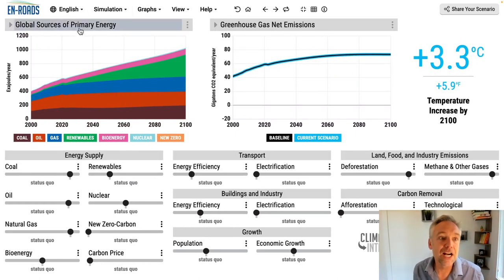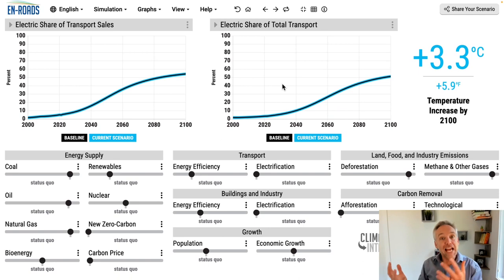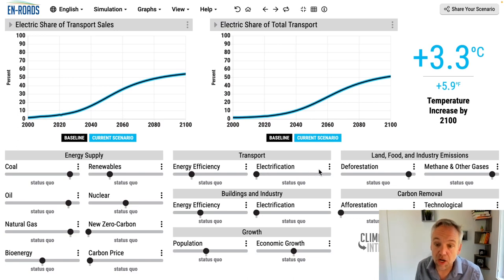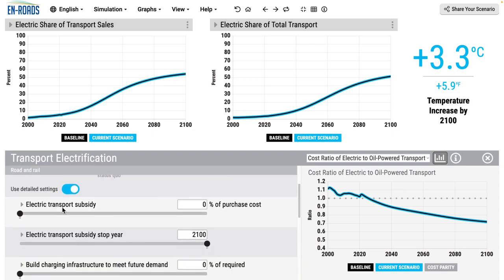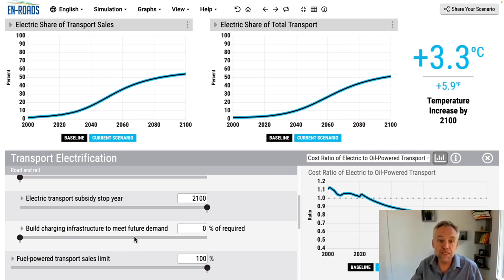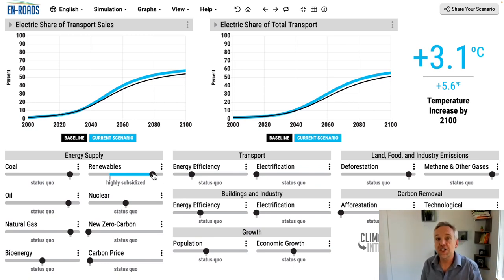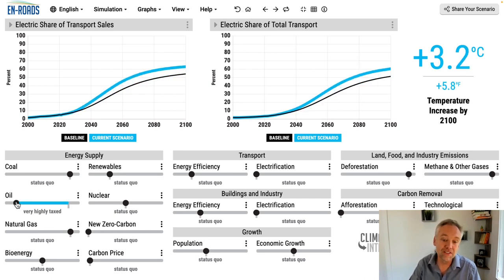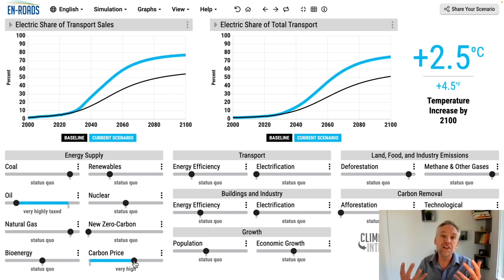June 2023 Release: Electrification in En-ROADS, Part 1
The June 2023 En-ROADS update improves the electrification sectors for transportation, buildings, and industry by tying the adoption of electric vehicles and equipment to market, financial, and policy drivers. It introduces sliders that enable users to subsidize new electrification technologies, build charging infrastructure, and restrict fuel-based alternatives.